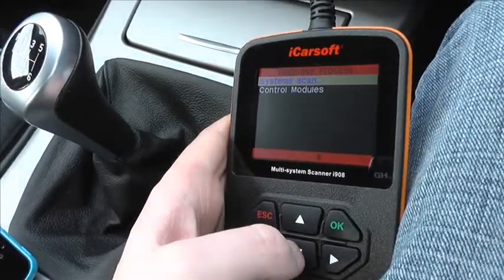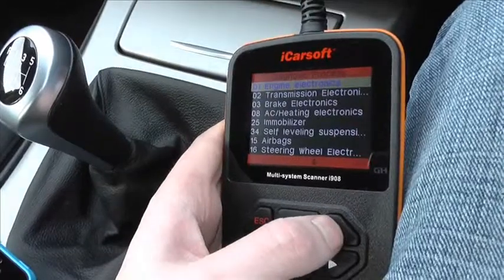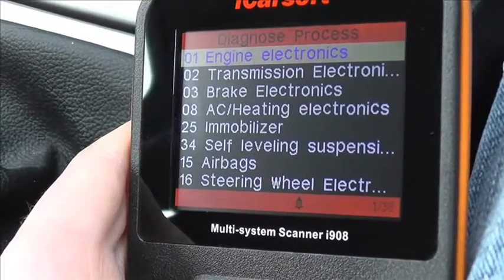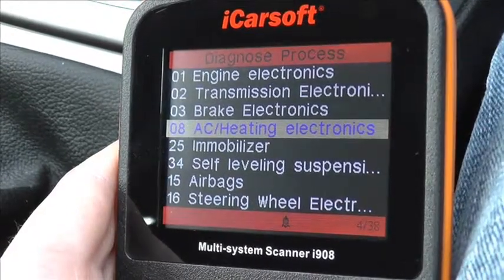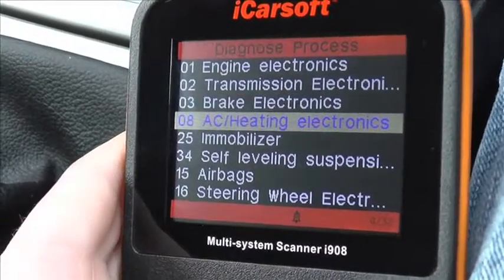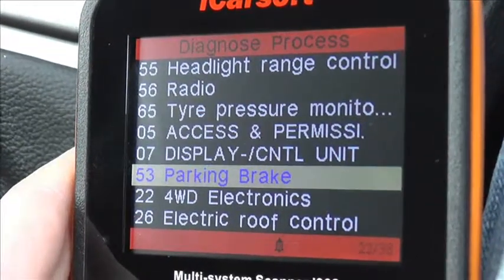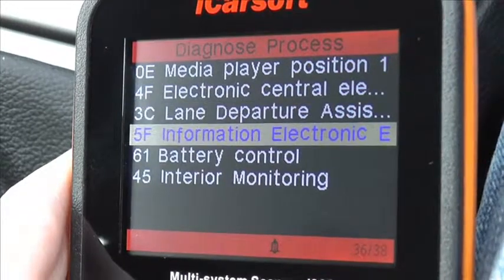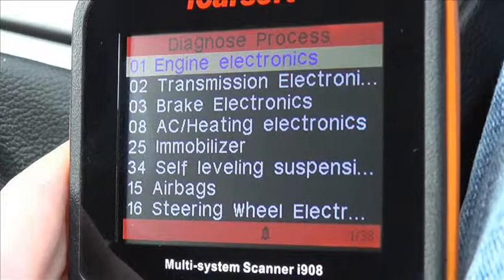Diagnose Audi A3 with Icarsoft i908 Multi System Scanner